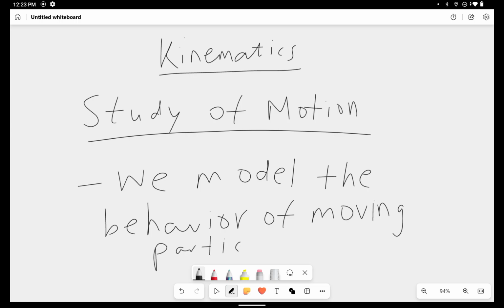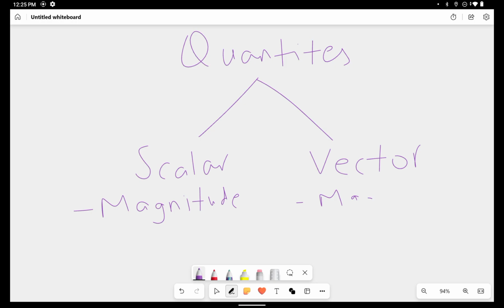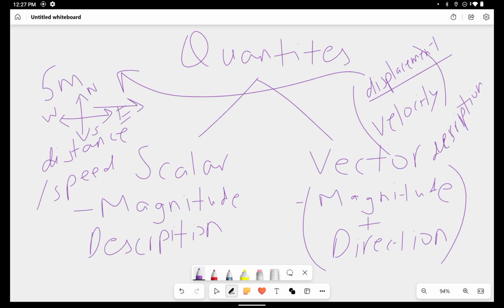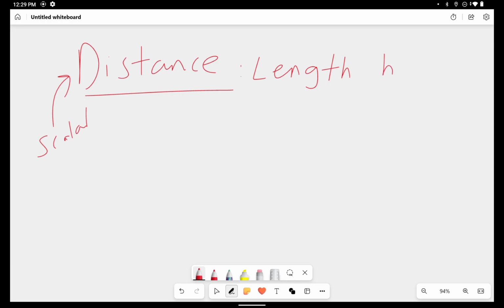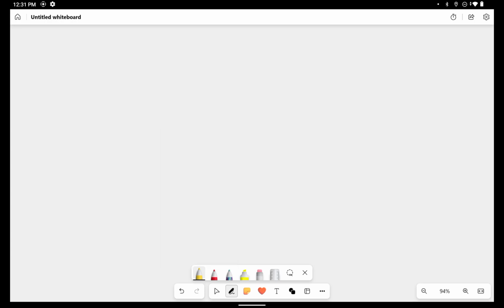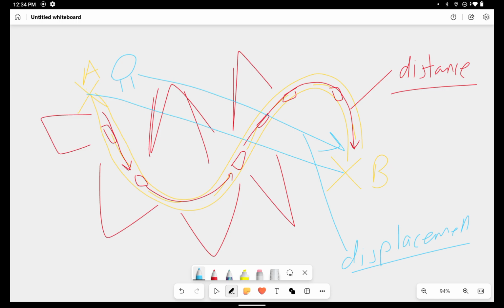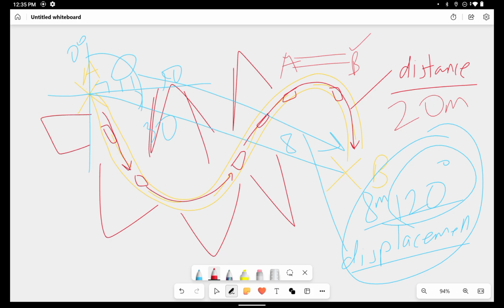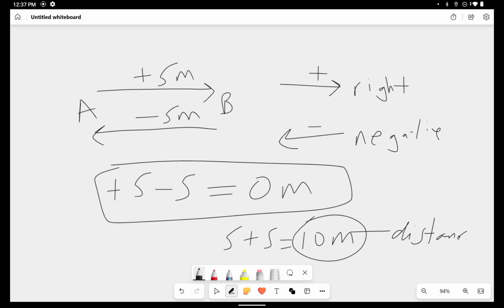O Level Physics Kinematics Part 1